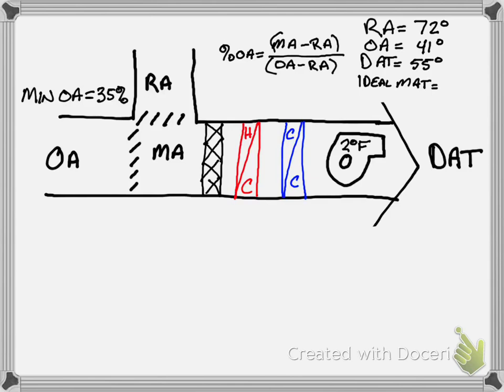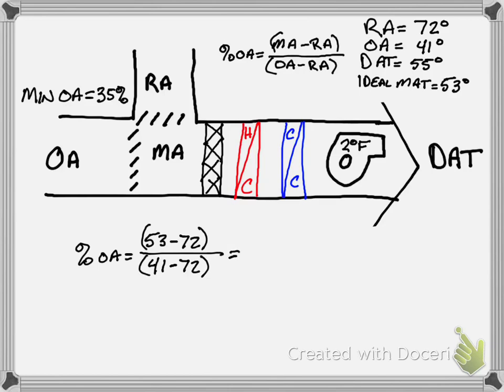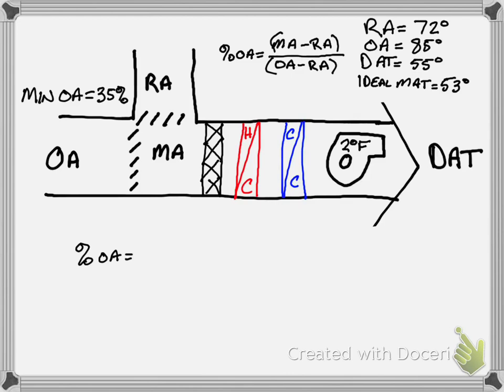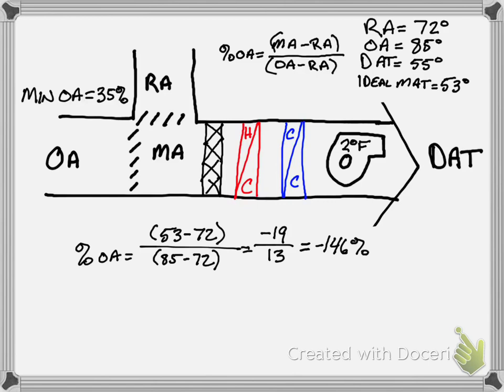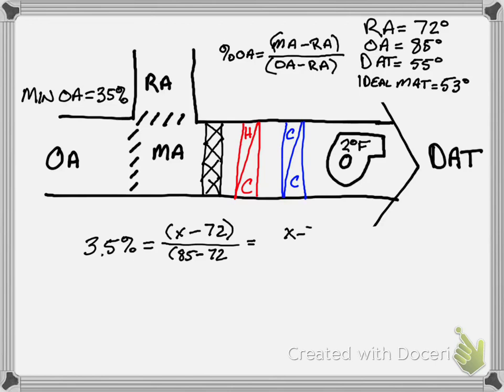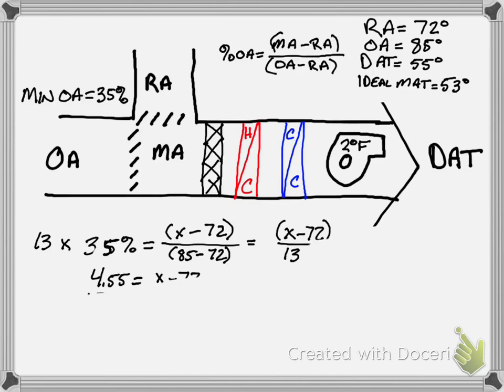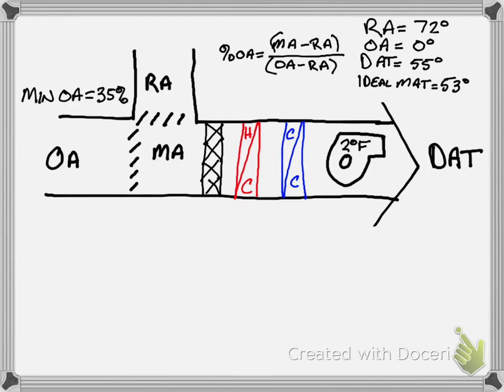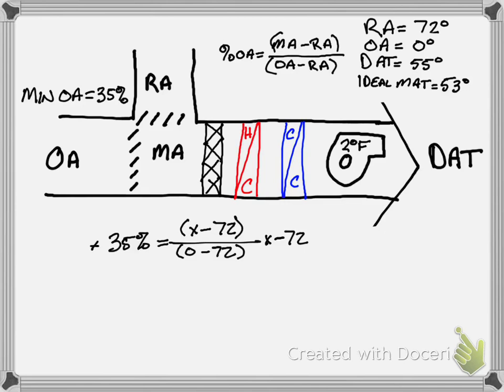Economizer Control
This video will show how an air handling unit will use the economizer controls to provide free cooling.